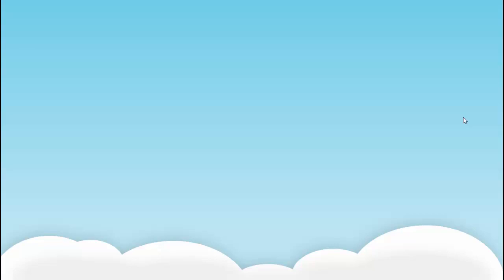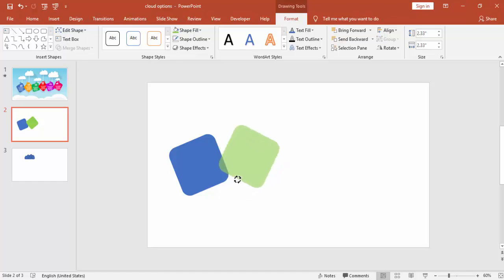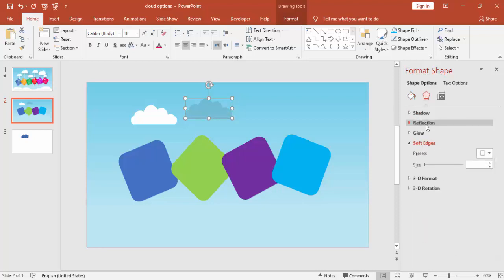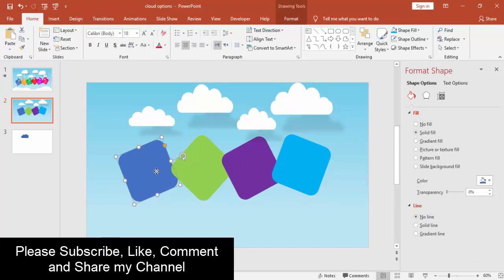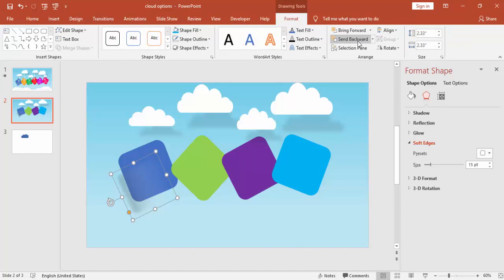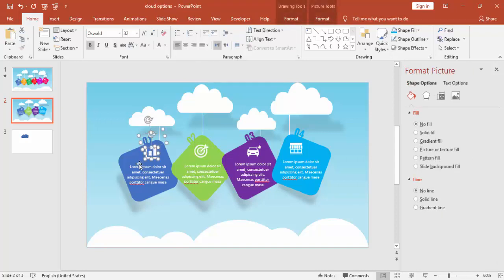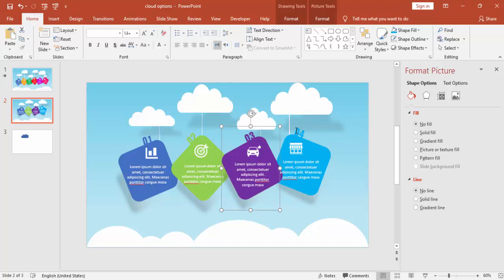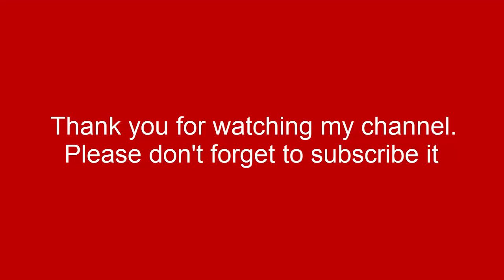Create 6 Step ROUNDED RECTANGLE Infographic/PowerPoint Presentation/Graphic Design/Free Template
In this tutorial, I have explained, how to create a 6 step cloud shape round rectangular infographics slide in PowerPoint

Modern designs
Creative templates
Easy Editing
Business Slides
Corporate Slides
PowerPoint diagrams
Professional designs
PowerPoint infographics
Popular slides